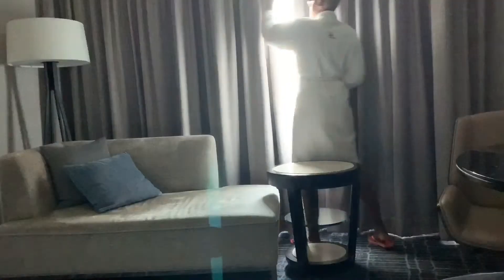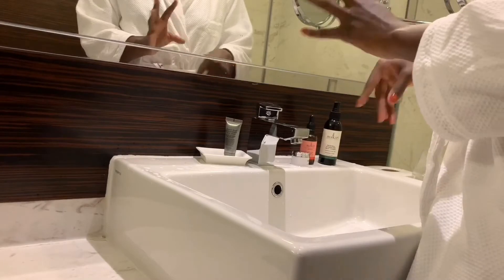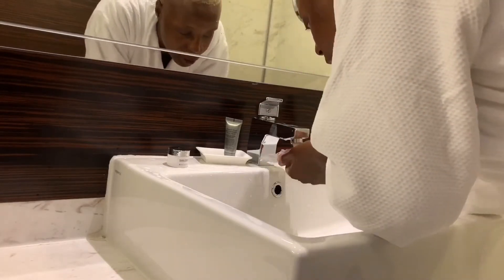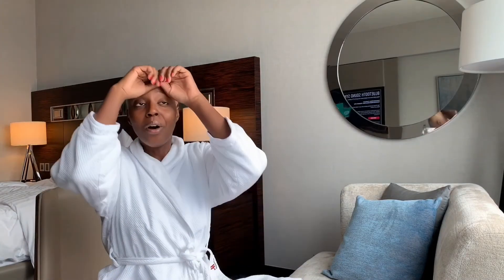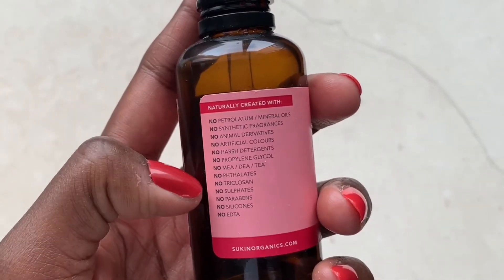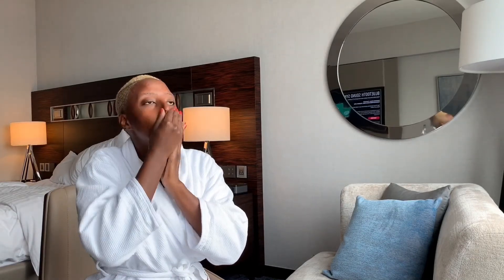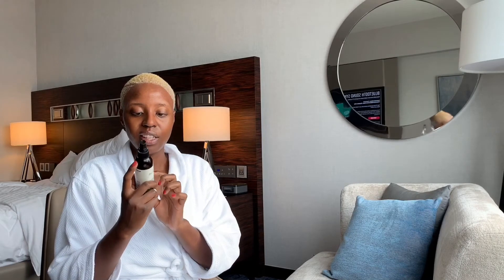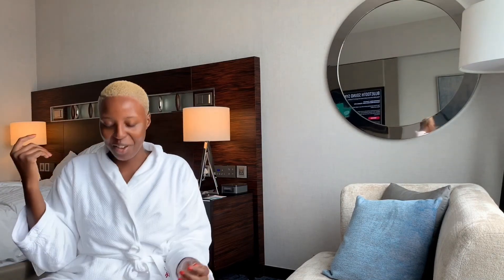Skin Care Routine- What Really Keeps Me Glowing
I thought i would share my skin care routine with you guys, its very simple but as mentioned i truly believe the secret to glowing skin comes from within its Happiness, its joy, its Gratitude

Neutrogena® Refreshingly Clear Daily Exfoliator-